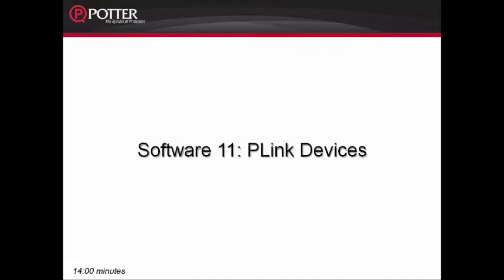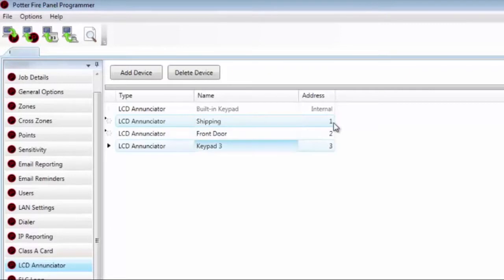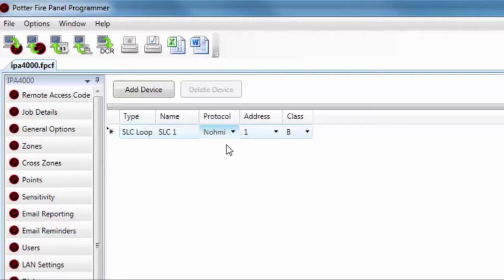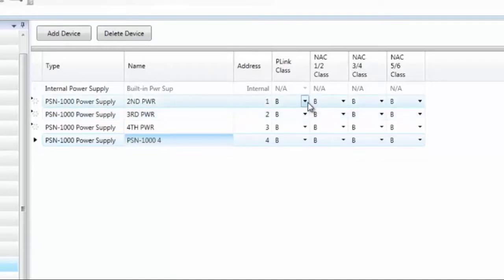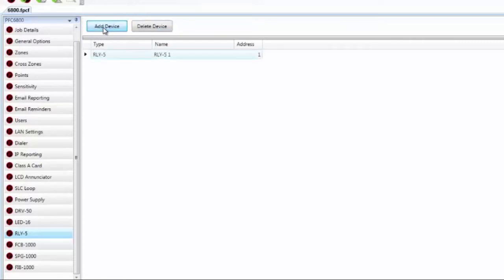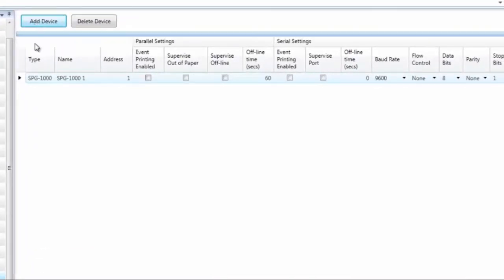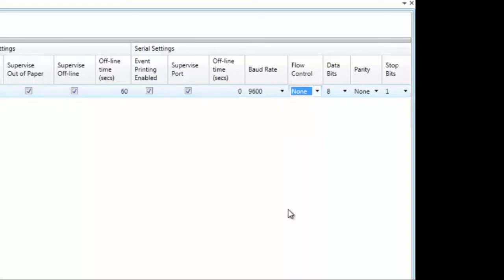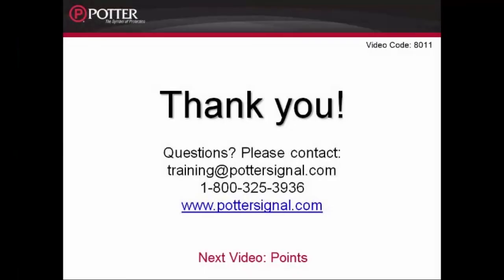AFC Series Software: P-Link Devices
Covers all the different accessory devices that connect to the P-Link connection.

For additional details on Potter's AFC Fire Alarm Software please